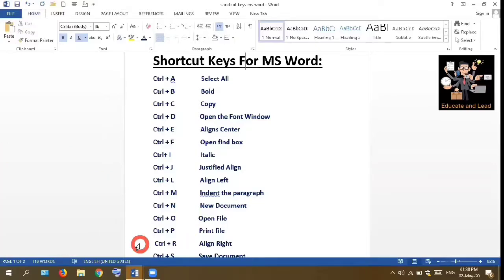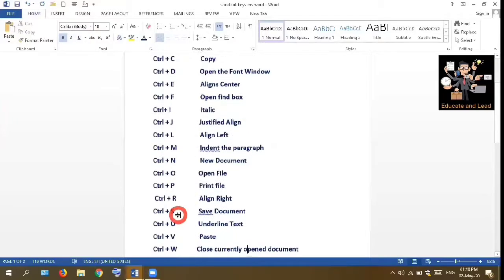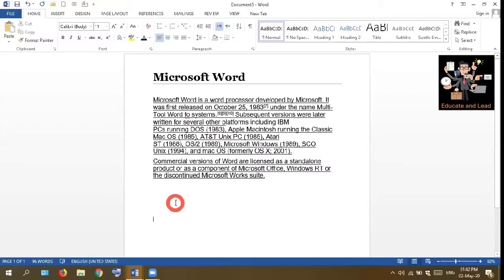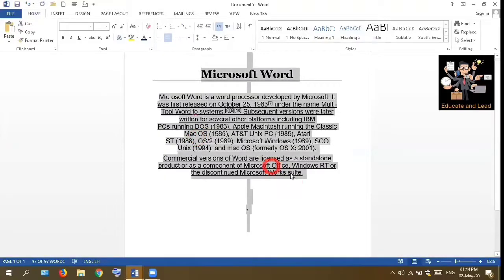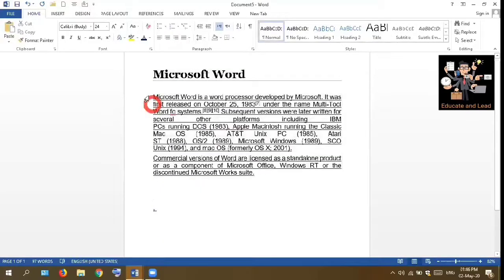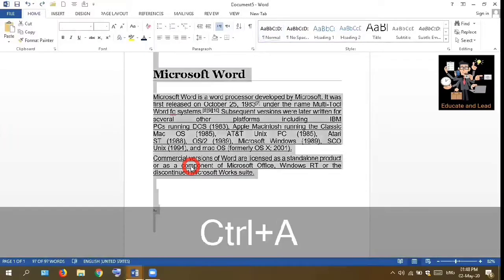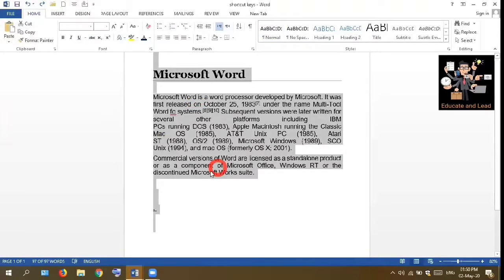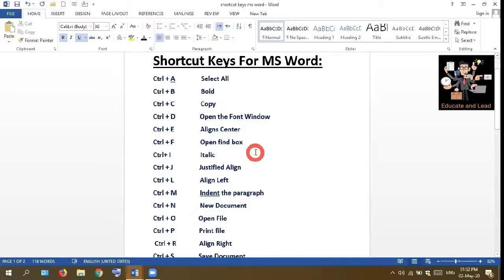MS WORD shortcut keys from A To Z|All shortcut keys in one video|MSWORD Tutorial 4 Beginner part 7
In this video,we will see all MS Word shortcut keys from A to Z.Also we will see how to use All MS WORD shortcut keys from A to Z in A Word document.

How to create, open, save and close MS Word document | MS Word tutorial for beginners (Part 1)

How to use MS Word interface| How to navigate MS Word file| MS Word tutorial for beginners(part 2)

How to Use Home Tab in MS Word | Font Style| Font Size | Bold | Italic | Underline| (Part 3)

How to insert pictures and shapes in MS Word | MS Word tutorial for beginners ( part 5 ) |

How to convert PDF to WORD & WORD to PDF |MS WORD Tutorials for Beginners(Part 6) |Without Software